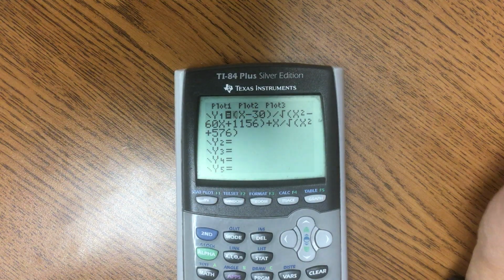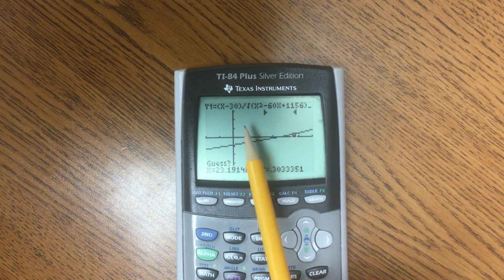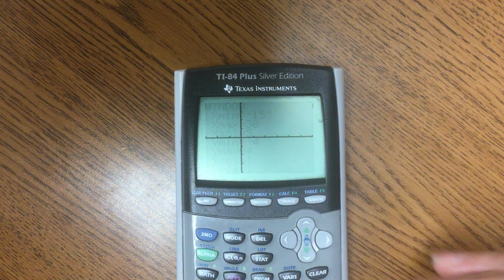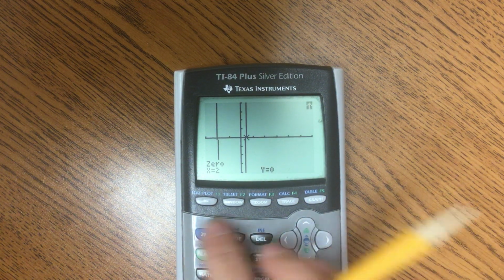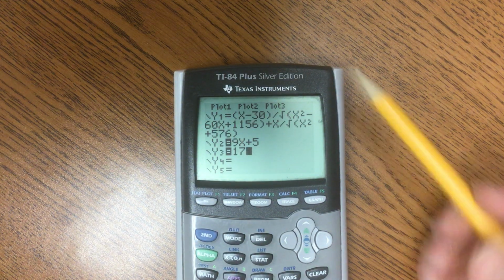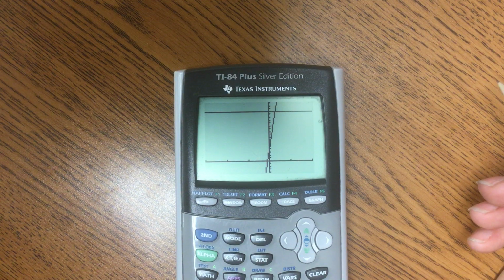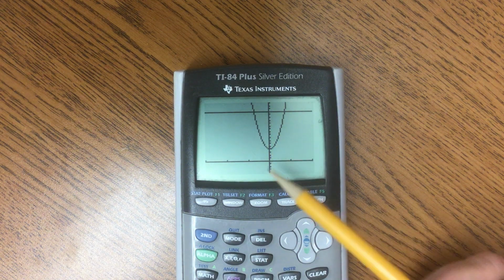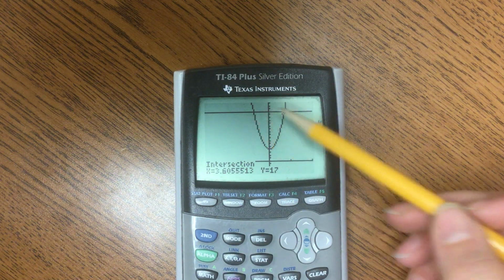How to find a zero on TI 84